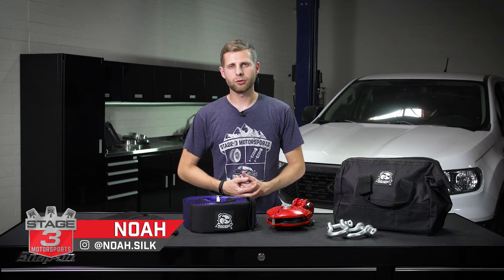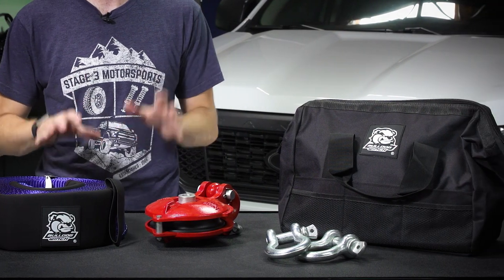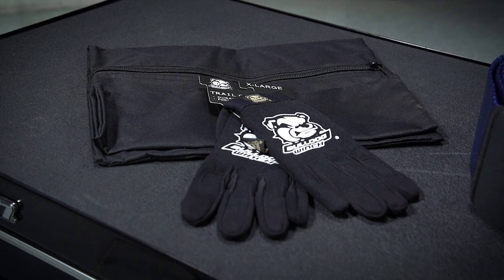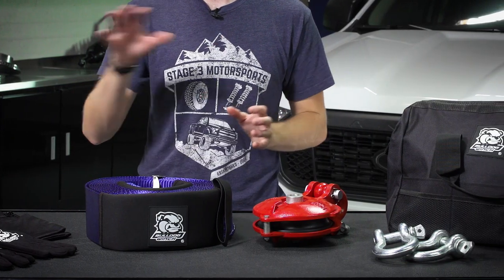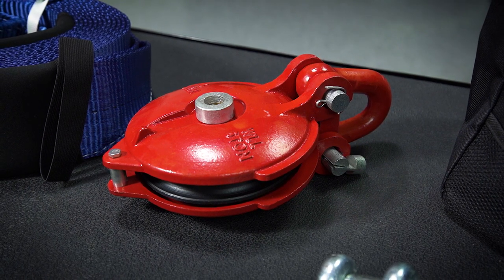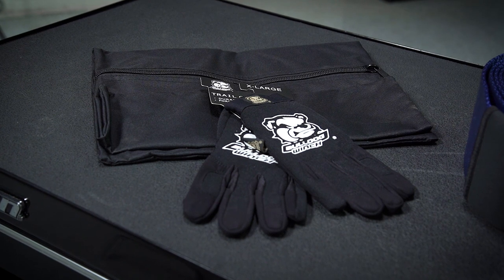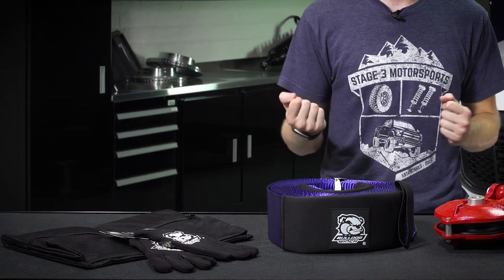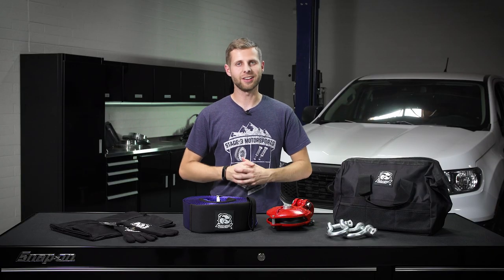Bulldog Winch 7pc 12000lb WLL Rigging Kit Overview